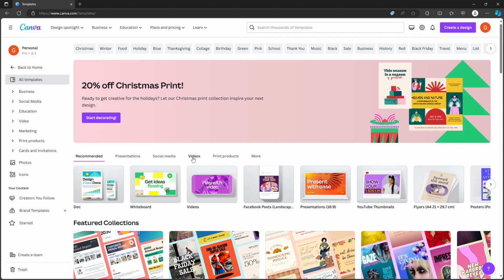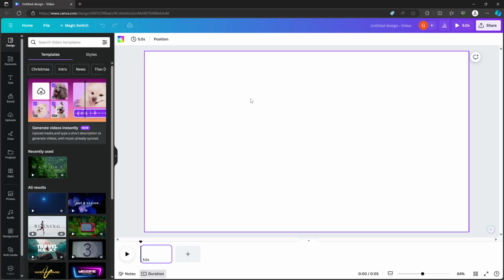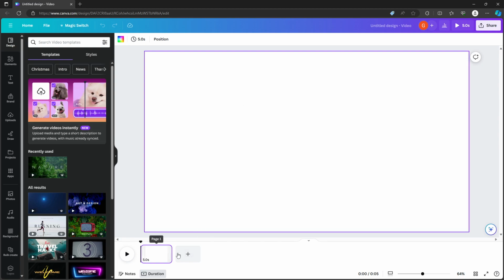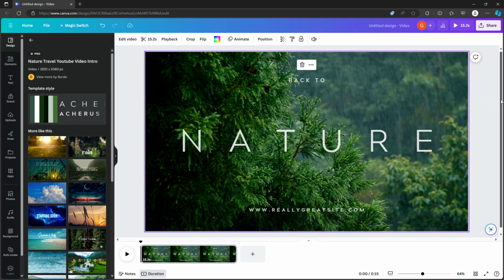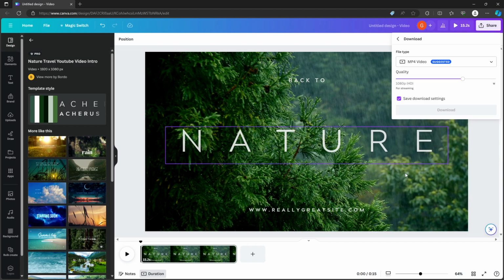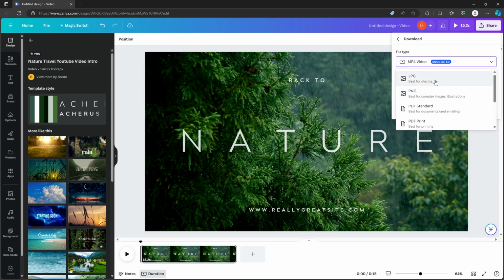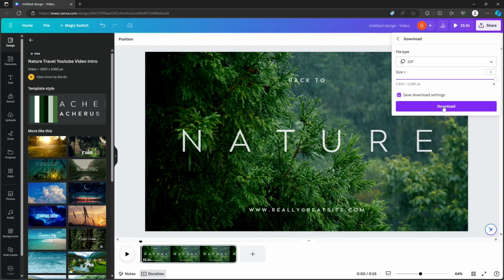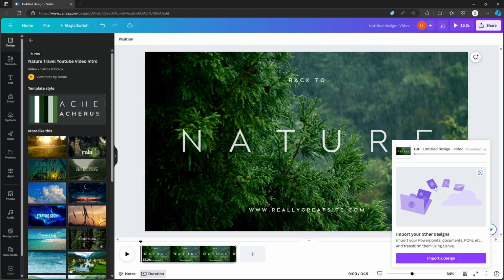How to Make a GIF on Canva?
Bring your designs to life by learning how to create a GIF on Canva effortlessly! In this tutorial, I'll guide you through the simple steps to animate your graphics and transform them into eye-catching GIFs. Elevate your Canva skills with this easy-to-follow guide, ensuring your designs captivate and engage your audience with dynamic movement.